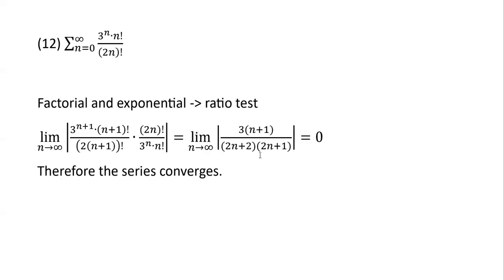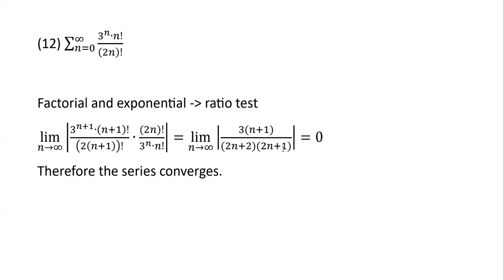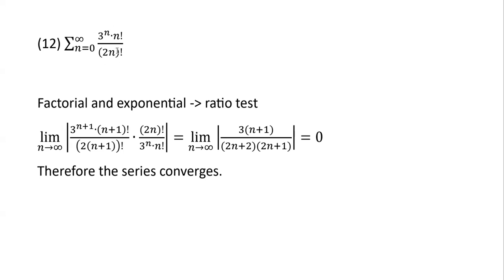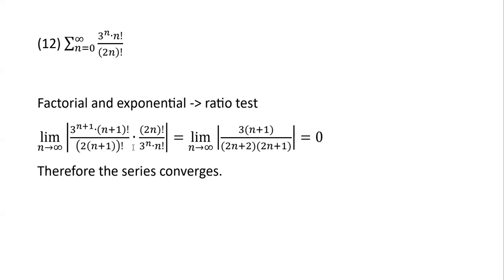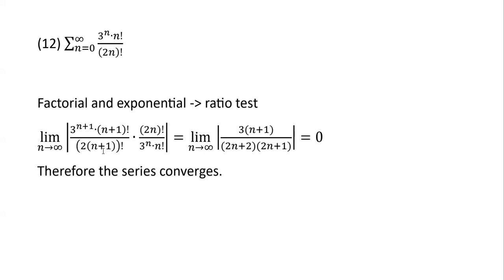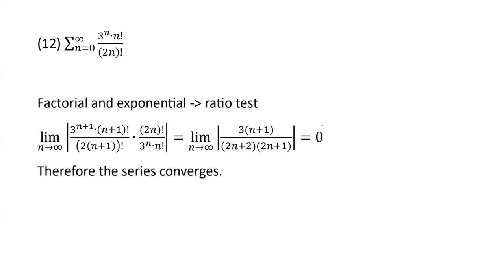Princeton Testing Series #12